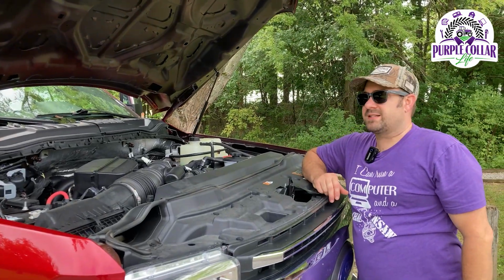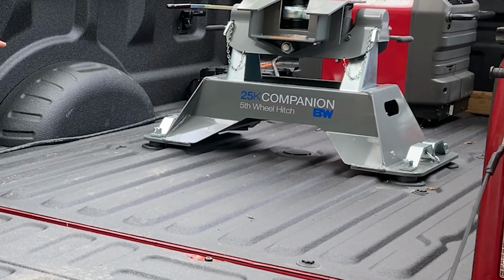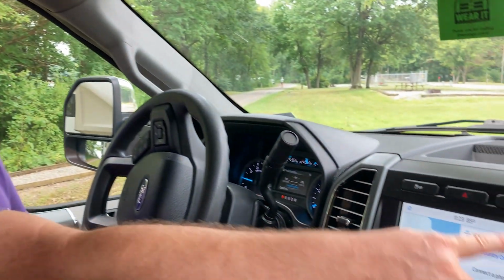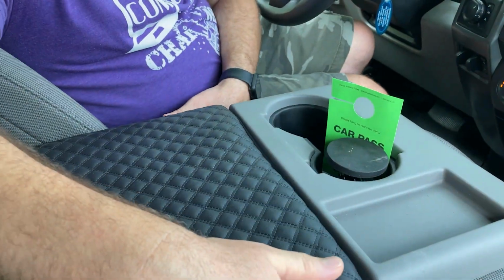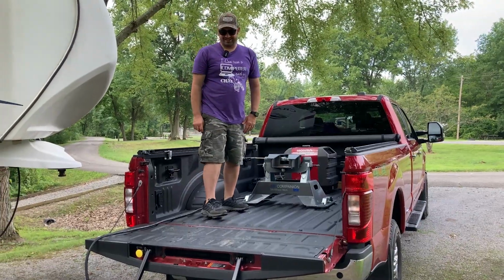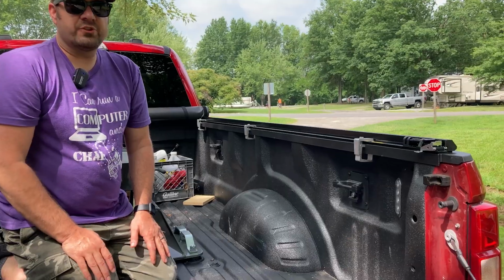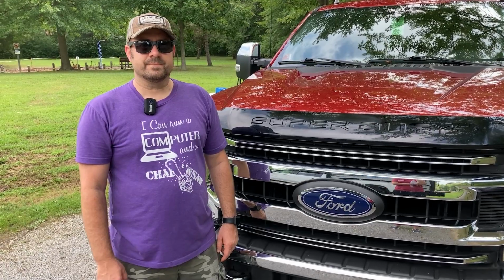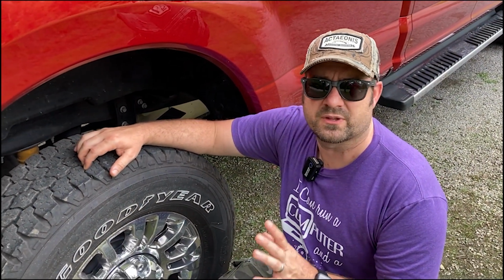New Ford Super Duty "Must Have" Features and Options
Truck shopping - make a list of "Must Have" and "Nice to have" features and options. This lets you shop smart.

On our must have list:
Godzilla 7.3 big block engine
Long bed with 48 gallon gas tank
Ford puck system
Sync 3 or Sync 4 with 8-inch screen
Crew cab
F350 11,500 GVRW
Upfitter switches
Fold-flat rear floor storage
Heated seats
CHMSL - high mount camera
Rear view camera
Navigation
My key
Keyless entry

Nice to have list:
Cab lights
LED bed lights
Camper package
Leather seats
Center console
LED headlights
Spray in bed liner
All-terrain tires
Wheel well liners
Cooled seats
Remote start

Toro TIMECUTTER
Polaris Ranger
Yamaha XT250 dual sport motorcycle
Stihl chainsaws

4Knines Floor Hammock for Crew Cab Trucks
4Knines Crew Cab Rear Bench Seat Cover with Hammock - Heavy Duty - Waterproof

0:00 - What were our must haves when truck shopping
0:33 - 7.3 liter Godzilla gas engine
0:54 - Long bed (48 gallon tank)
1:30 - Crew cab
2:15 - fold flat storage
3:28 - Ford puck system (gooseneck and 5th wheel)
3:46 - BLIS blind spot monitoring
4:04 - GVWR 11,500 lbs
4:21 - My key and keyless entry
5:12 - backup camera and CHMSL camera
6:30 - Sync 3 8-inch screen
7:38 - Upfitter switches
8:26 - Nice to have list
8:42 - Leather seats and center console
10:10 - Heated seats and navigation
10:40 - Lane departure system
11:30 - Rear tailgate step
12:34 - Spray in bed liner
13:11 - LED bed lighting
13:59 - Mirror illumination
14:30 - Wheel well liners
14:58 - Camper package
15:30 - Box link system
16:19 - LED cab clearance lights
16:59 - Remote start
17:43 - Blue Oval Certified Gold